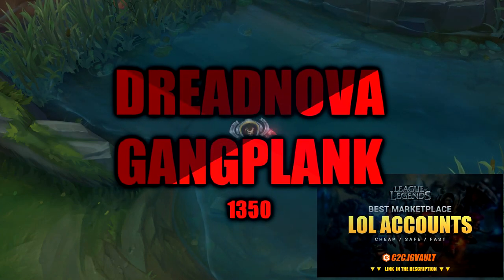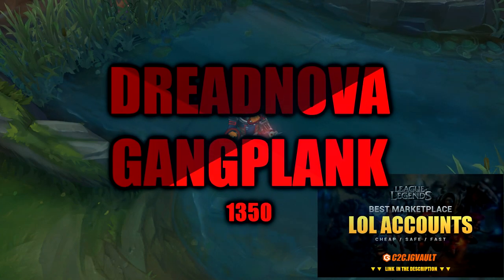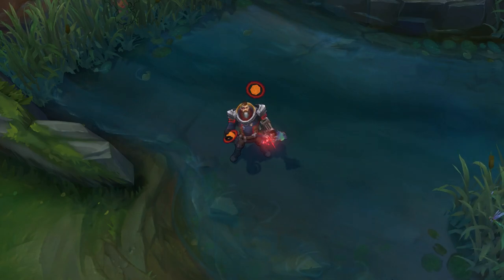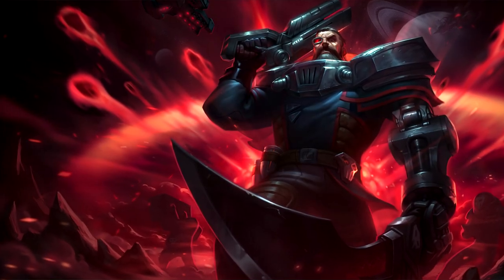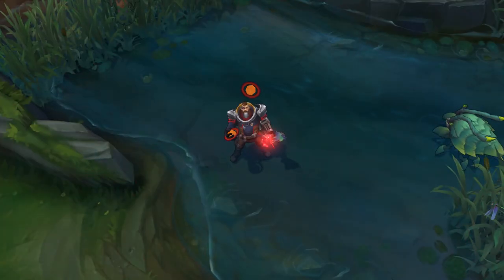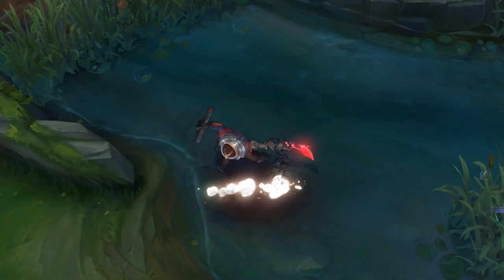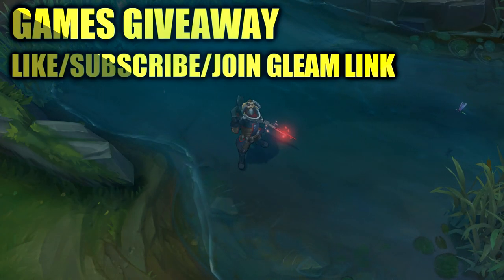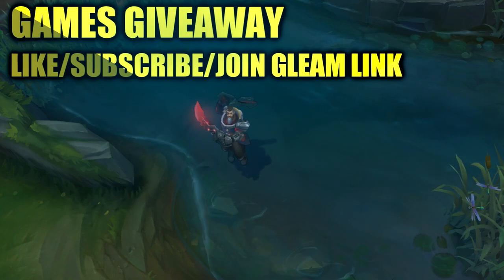DREADNOVA GANGPLANK SKIN SPOTLIGHT Gameplay - League of Legends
DREADNOVA GANGPLANK SKIN SPOTLIGHT - League of Legends new GP Skin patch 7.1 Season 7 2017.